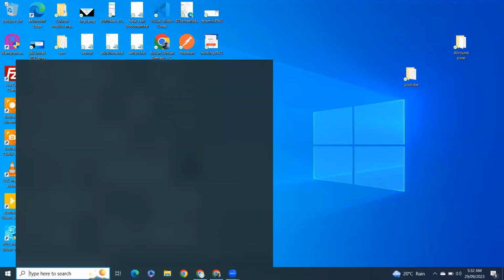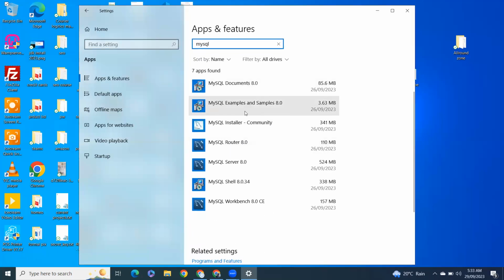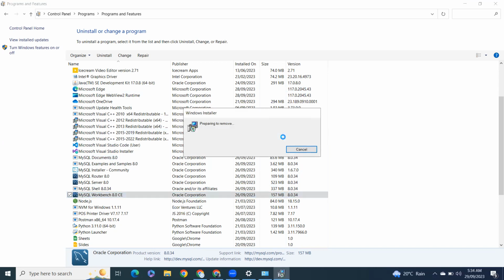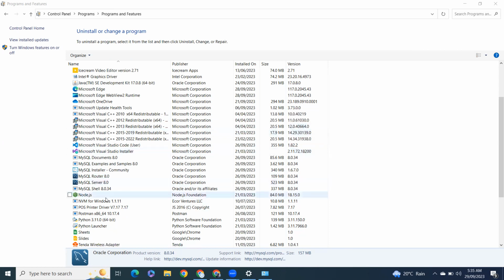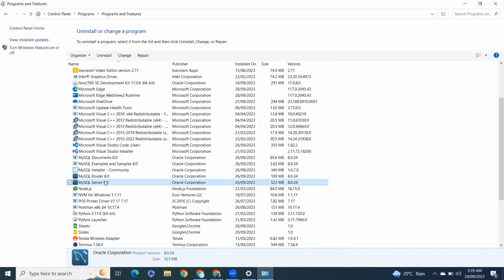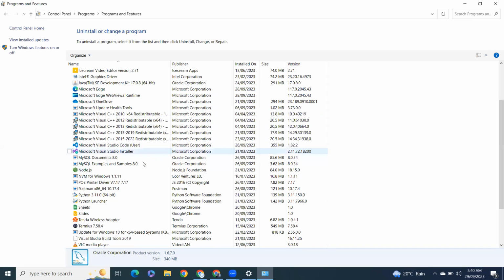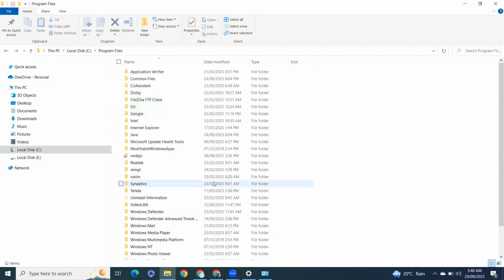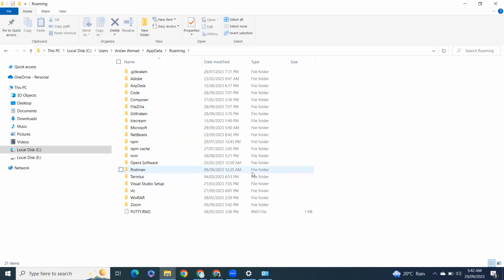How to Uninstall MySQL completely from Windows 10